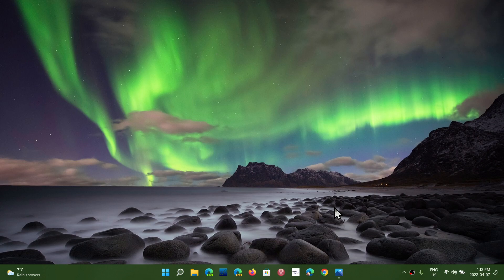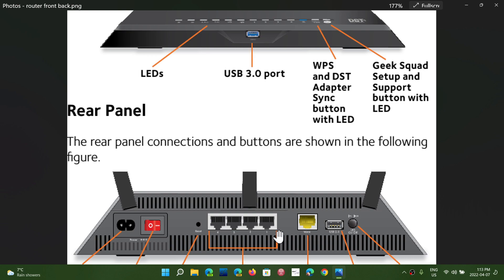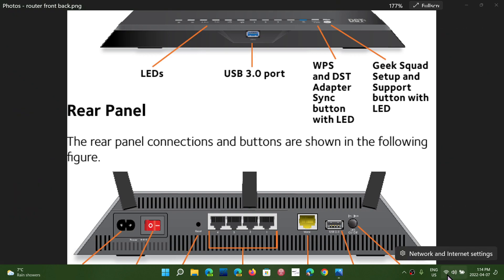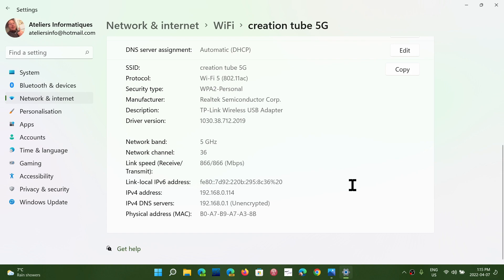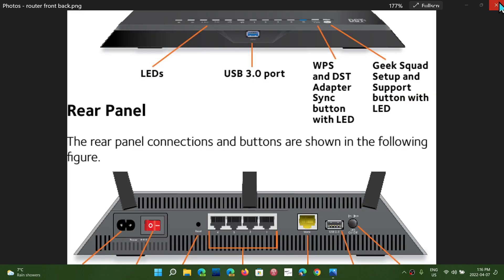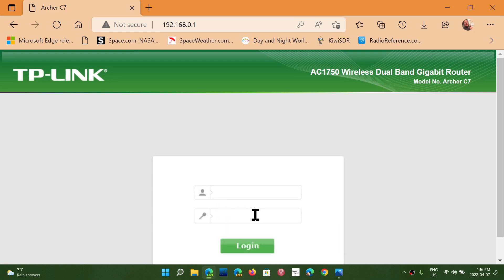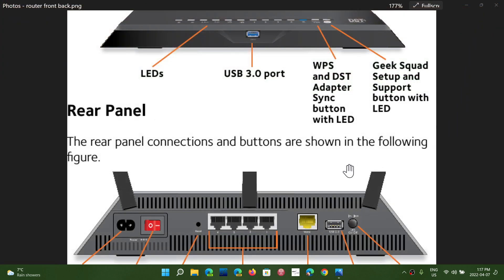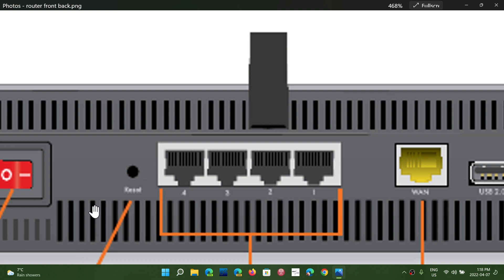Forgotten WIFI password what do you do, here are some tips and tricks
When you forget your Router WIFI password or access, there are several things you can do to get access back